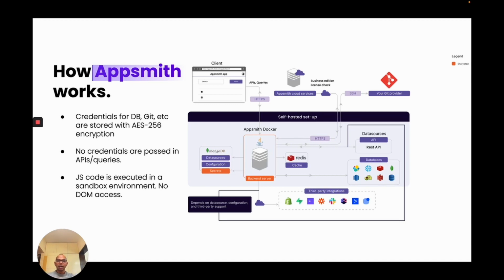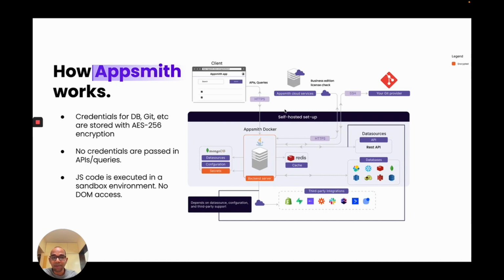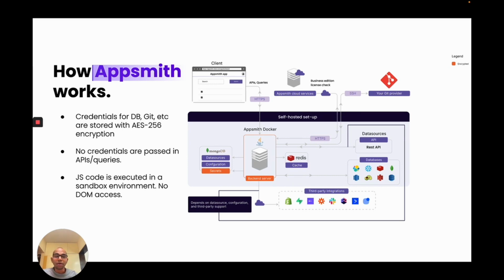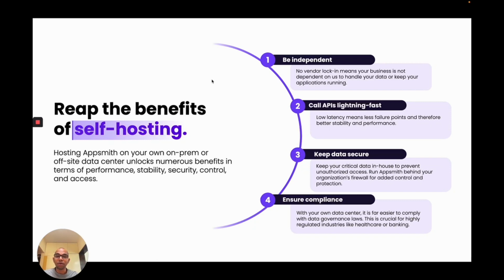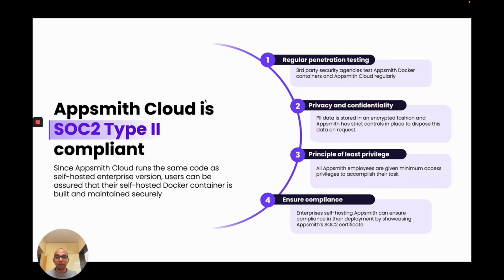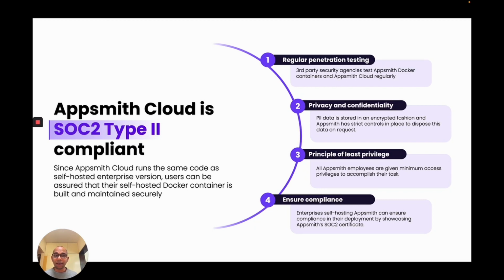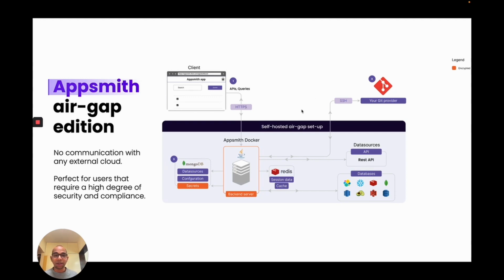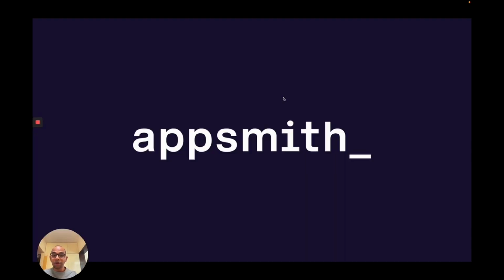Secure by Design | Appsmith Innovate 2023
Join our Co-Founder and CTO, Arpit Mohan, deep diving into how Appsmith's architecture is designed to enforce security. We'll learn about our Open Source and Self-Hosted version, Enterprise and Business Edition, SOC2 compliance, and the measures taken to ensure that your data remains protected. This is why Appsmith is the choice for enterprise and security-conscious organizations.

Security is critical, and in this video you'll see Appsmith's commitment to it 🚀 We can't wait to see what you'll build next!

starring: Arpit Mohan;